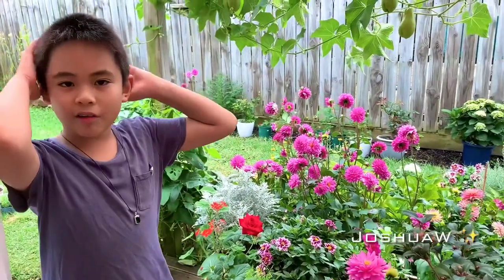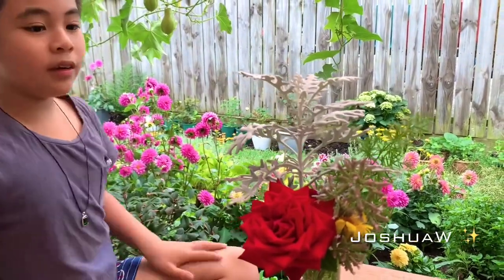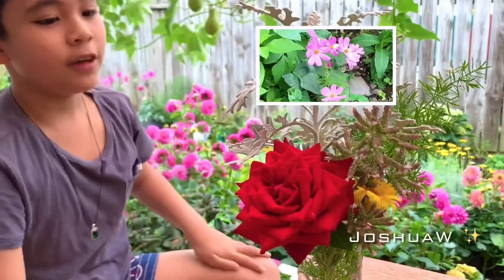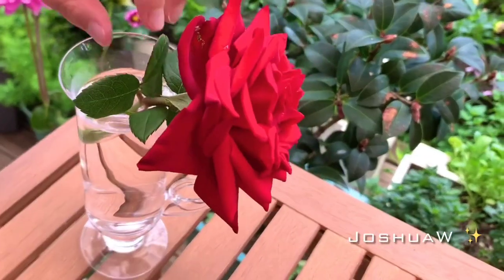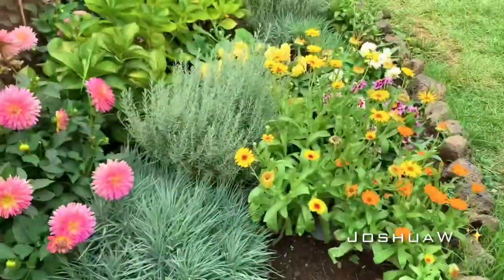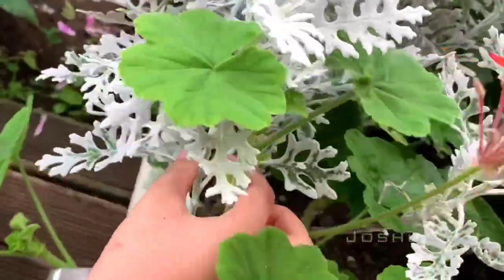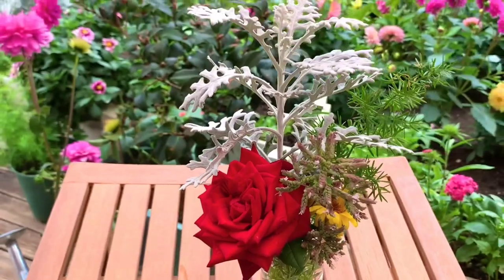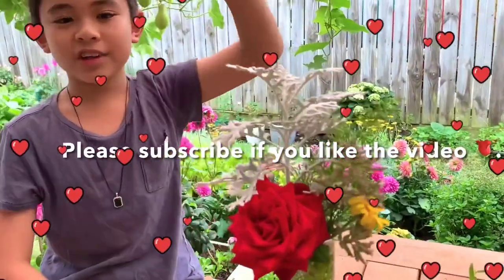Happy Valentine’s Day / Flower Arrangement for my mum happyvalentineday flower arrangement